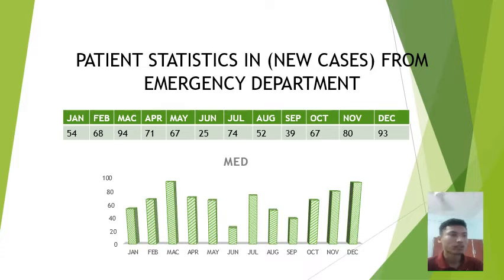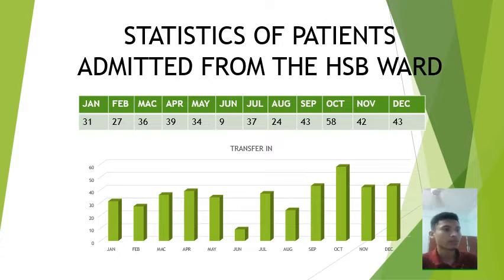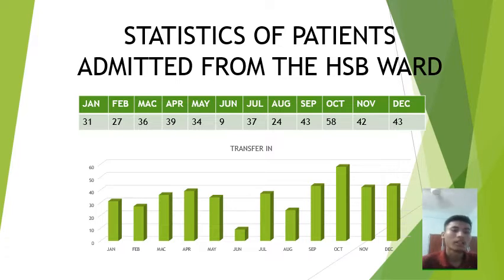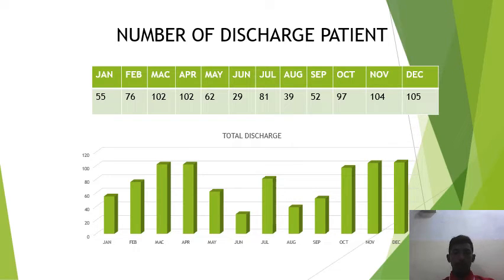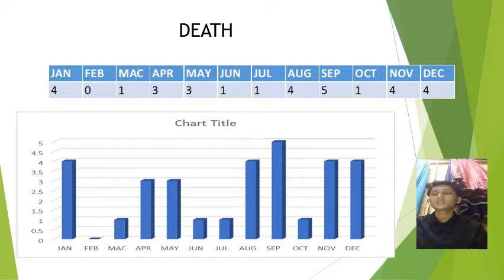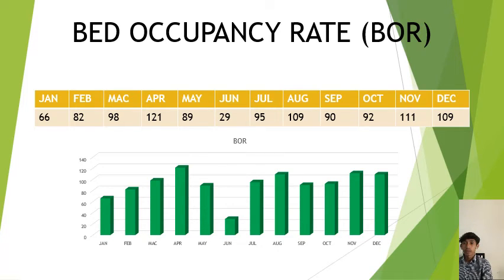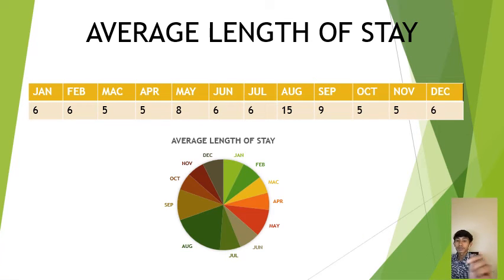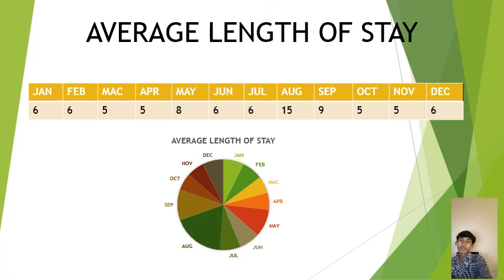GRAFT AND CHART